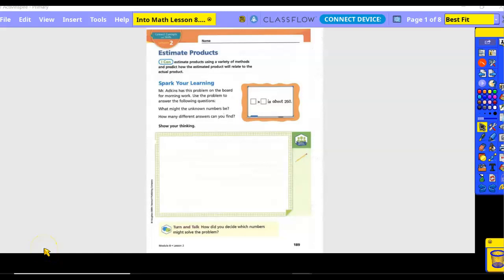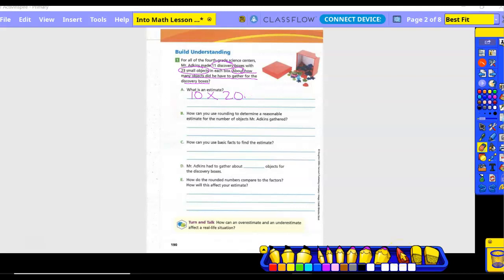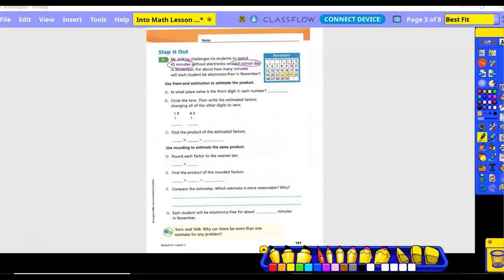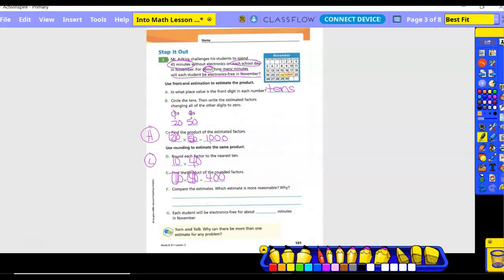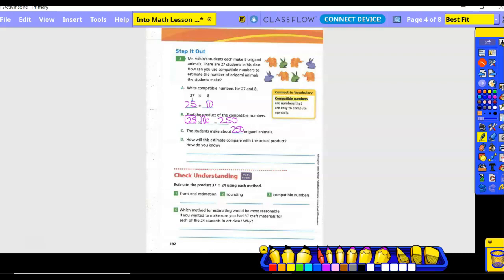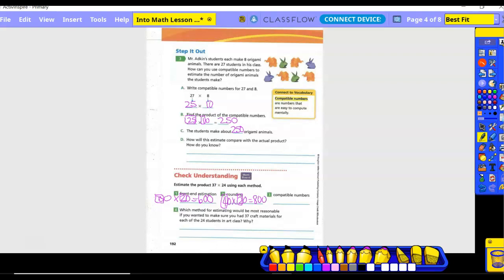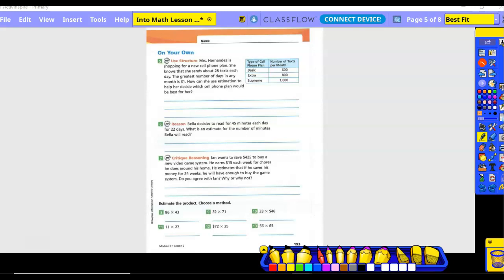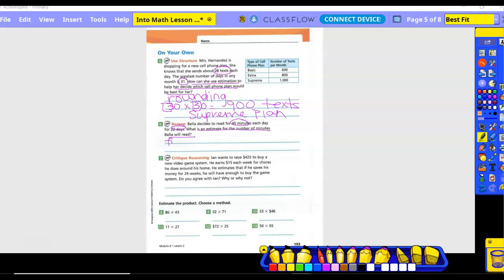4th Grade Lesson 8.2, Part 1